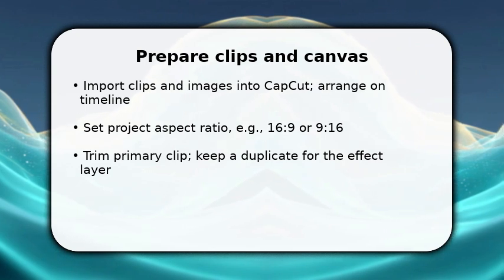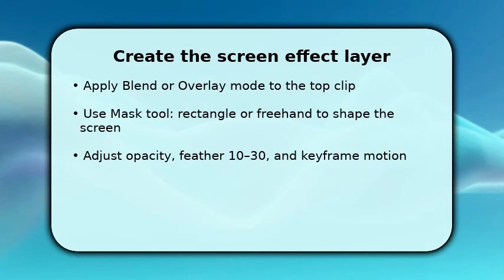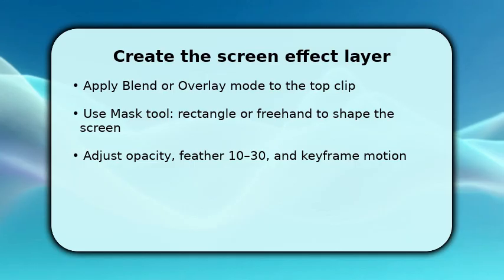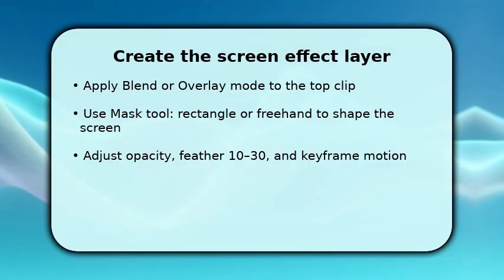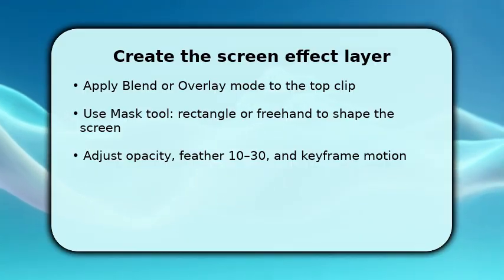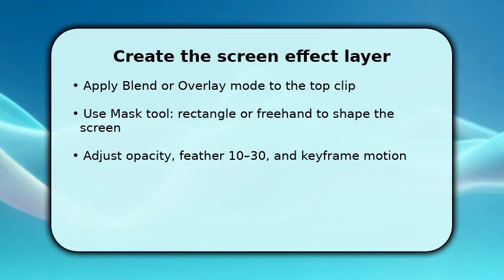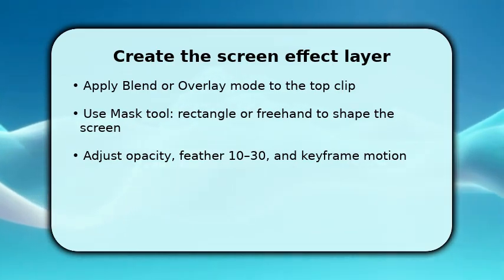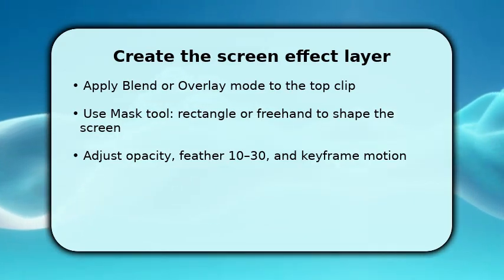How to Make Screen Effect in Capcut (full Guide)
Discover the secrets to creating stunning screen effects in Capcut, a versatile video editing tool. This comprehensive guide walks you through each step of adding cinematic transitions and visual flair directly within your projects.